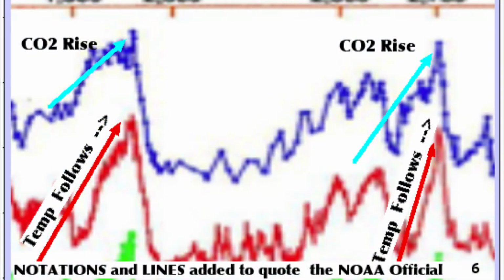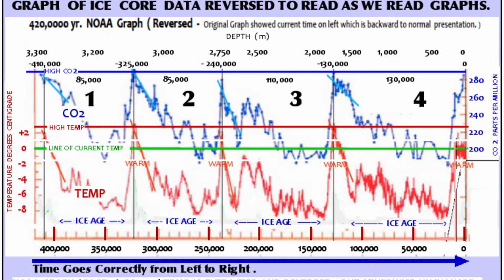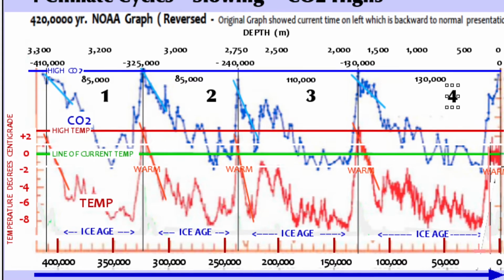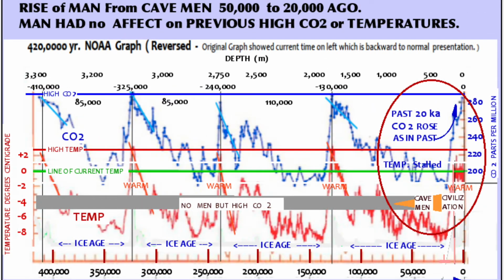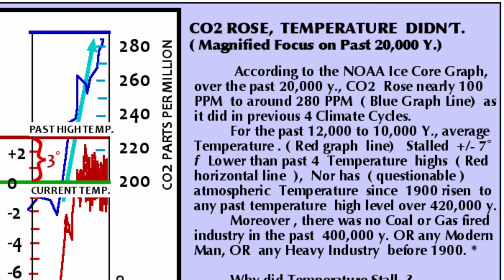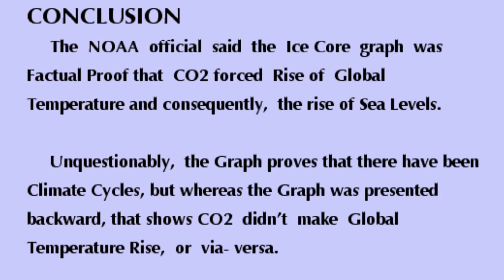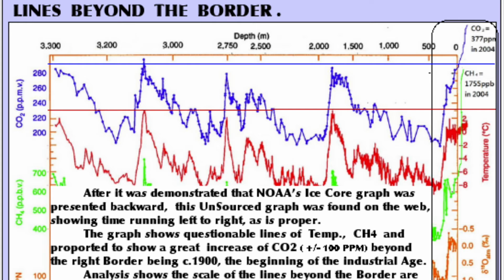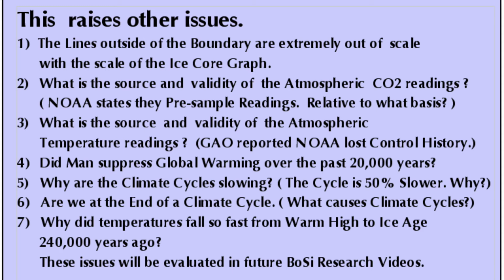NOAA Ice Cores Proves Climate Changes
The Ice Core record proves Climate Changes and discloses relation between CO2 and Temperature. Graph of 420,000 years indicates the Current Cycle may be at an end. Further research is critical.